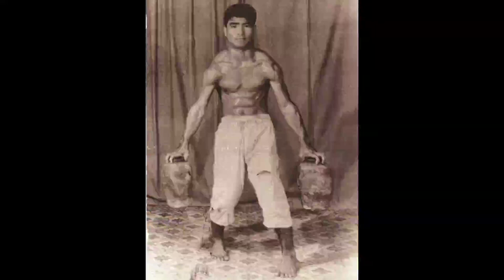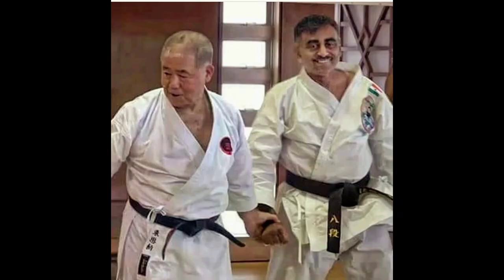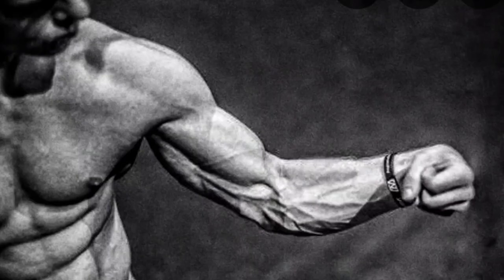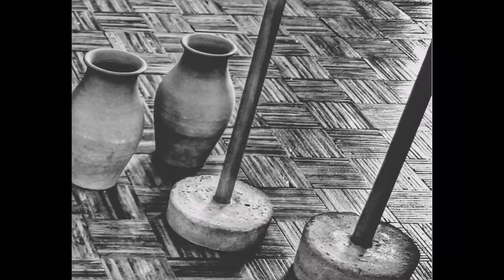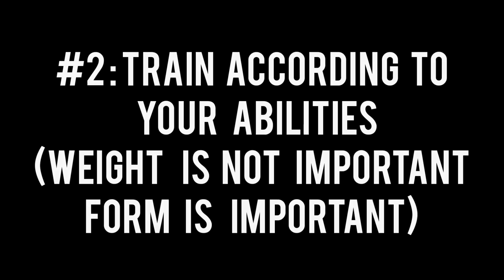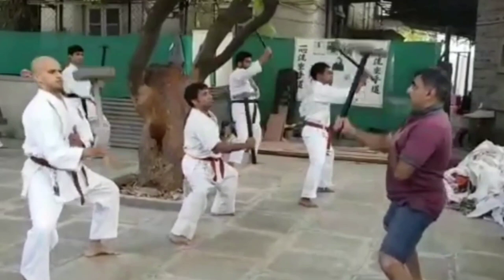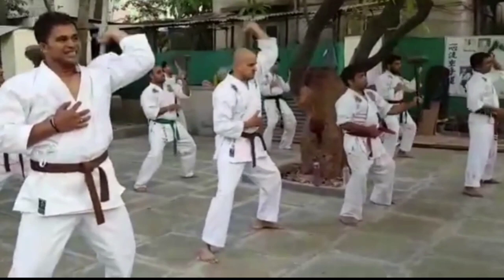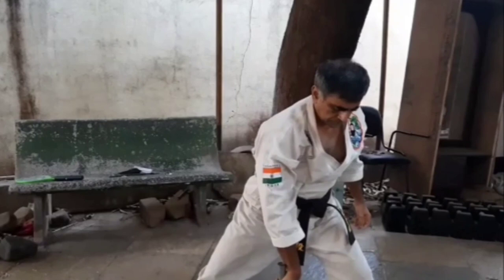MARTIAL ARTS STRENGTH (CHISHI TRAINING) part 1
Karate tv online class 👇👇👇
Here we try to give an introduction to the famous okinawan strength and conditioning tool chi ishi .
it's history, training methods and exercises
practice hard 💪⚡⚡
To contact Sensei Salil Nadkarni👇👇👇
Isshinryu Karate and Kobudo Association of India ( IKKAI)